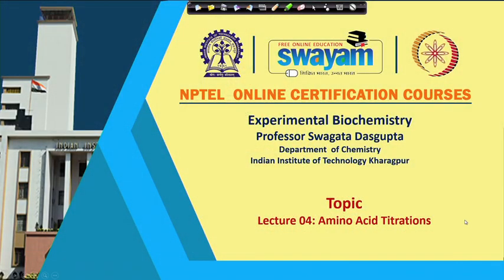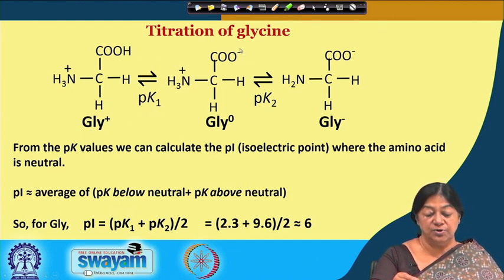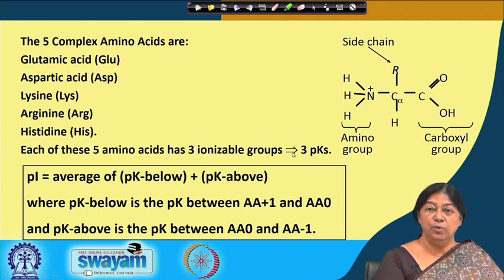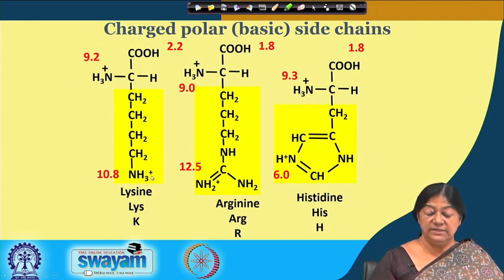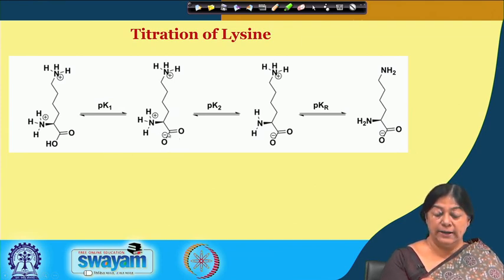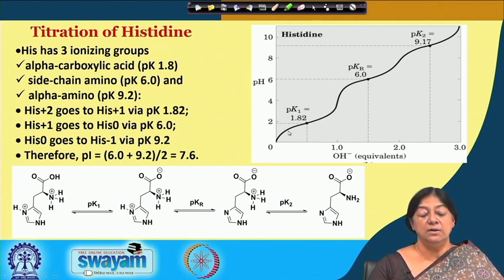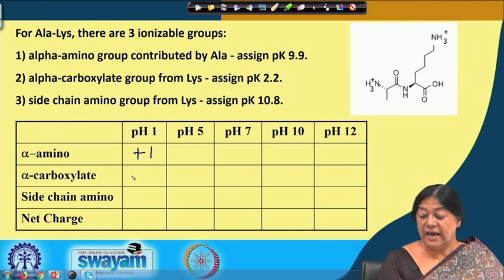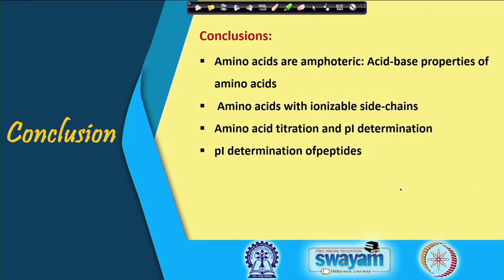Lecture 04 : Amino Acid Titrations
Acid base properties of amino acids
Ionizable groups
Amino acid titration
pI determination